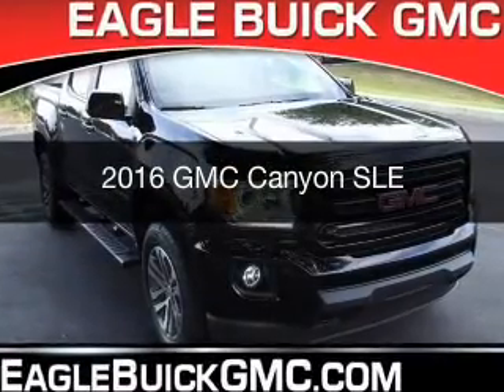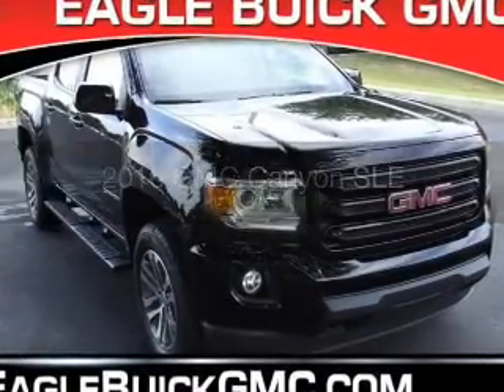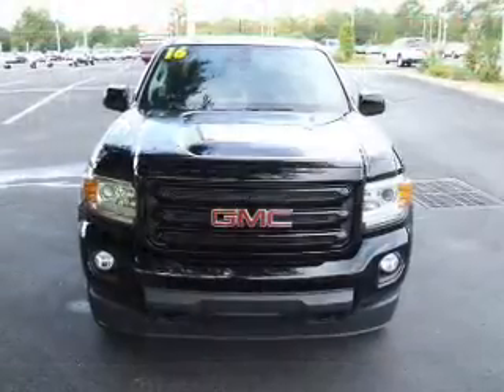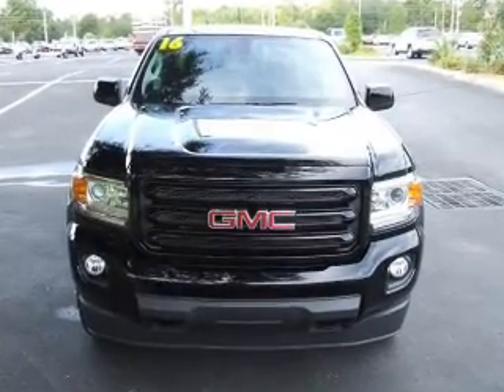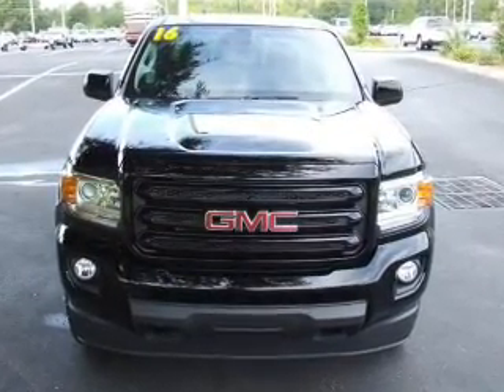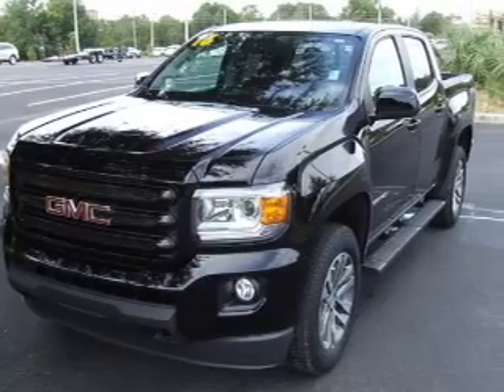2016 GMC Canyon - Homosassa FL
Year: 2016
Make: GMC
Model: Canyon
Trim: SLE
Engine: 3.6 liter 6 cylinder 24 valve
Transmission: 6-Speed Automatic
Color: Onyx Black
Mileage: 5
Address:
1275 S Suncoast Blvd